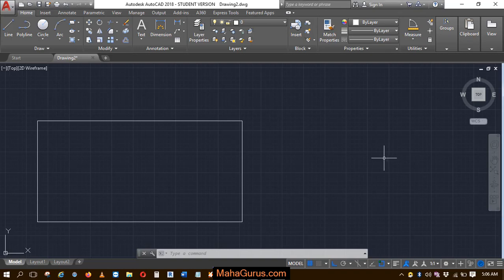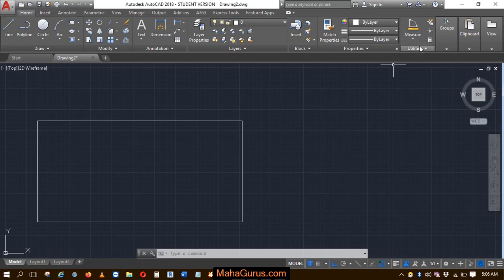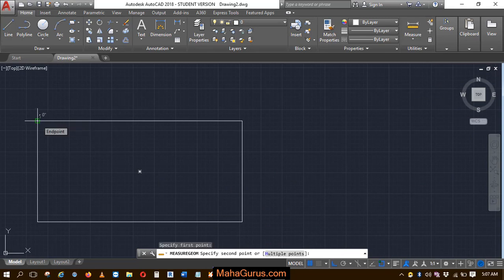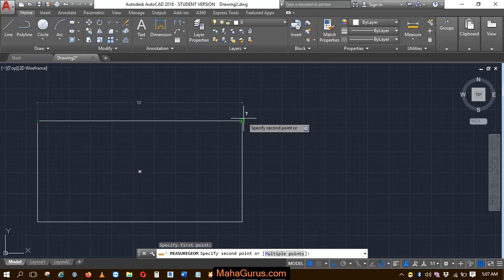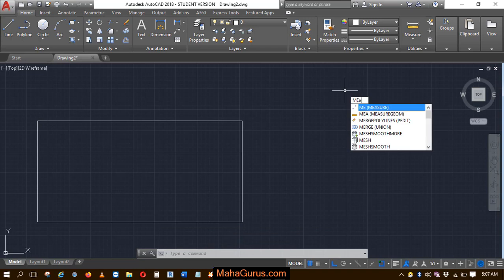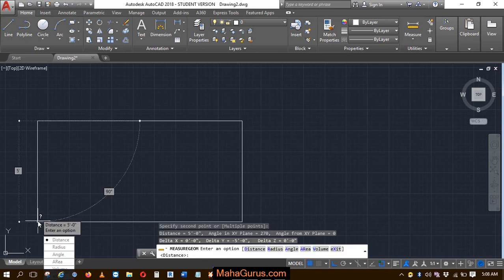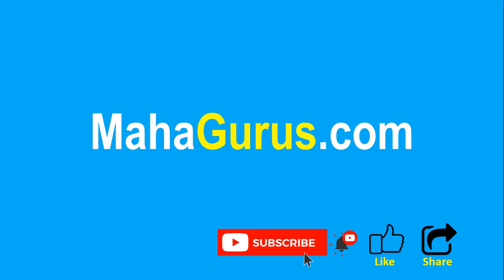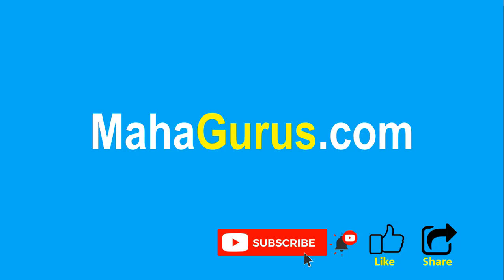How to Measure Distance in Autocad- Measure Distance in Autocad Tutorial